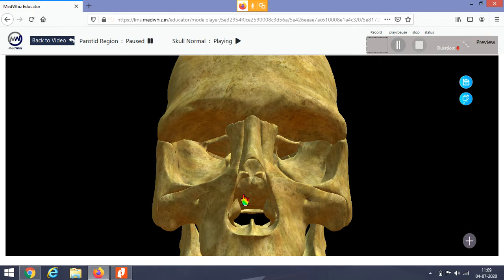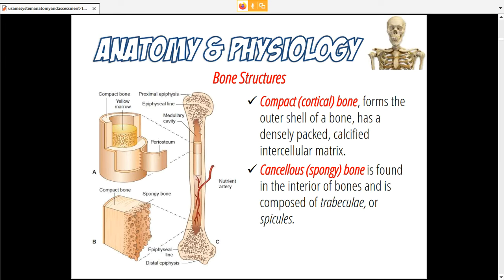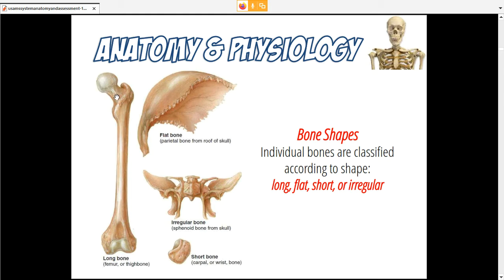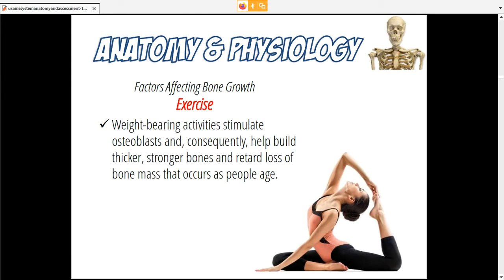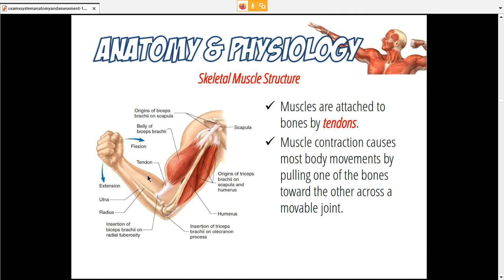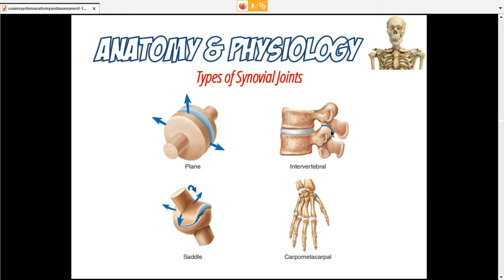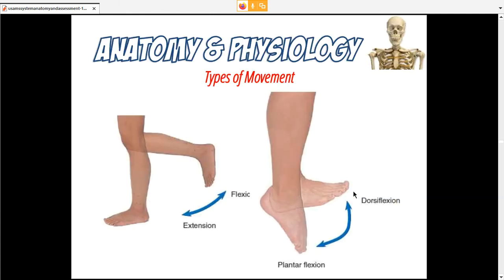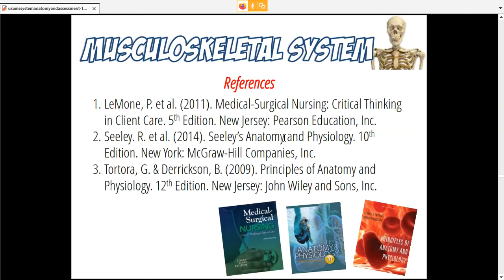Musculoskeletal system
This video meant for para medical students... it includes types of muscles